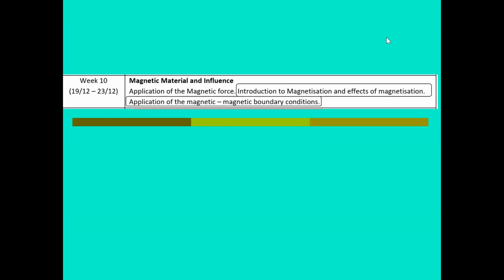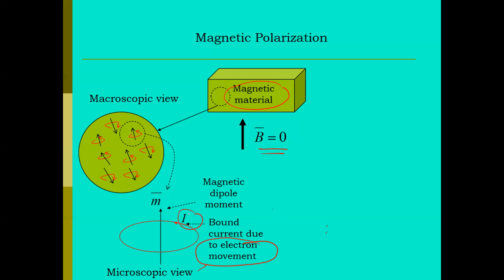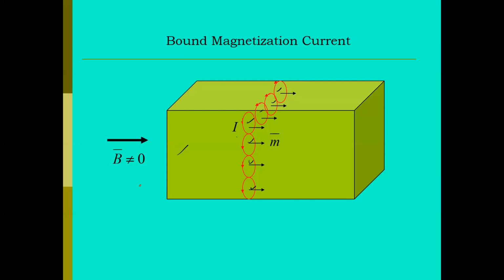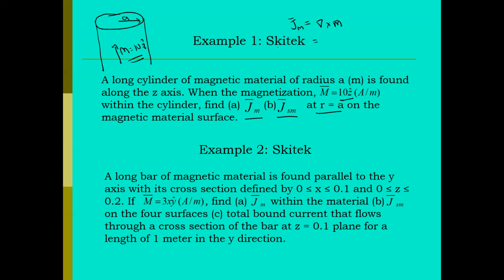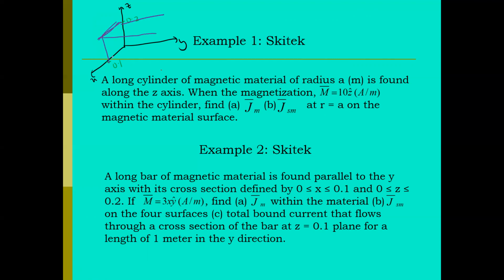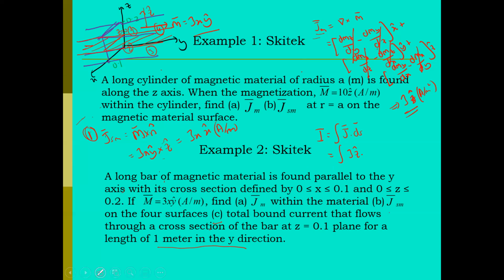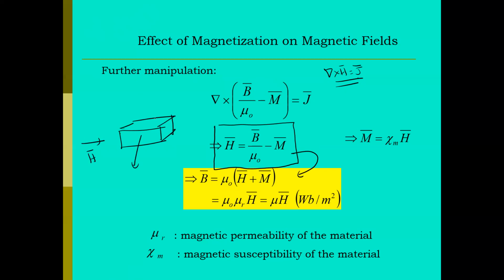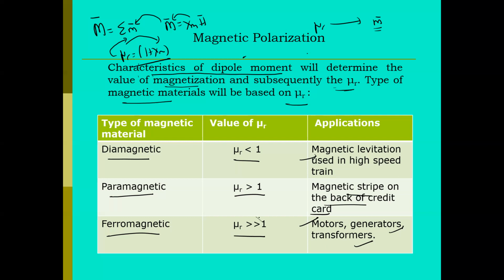EMT W10 (Magnetic Material)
Principle of magnetization and magnetic material